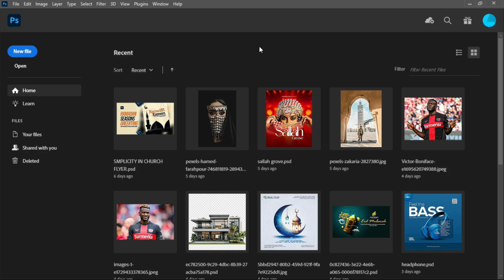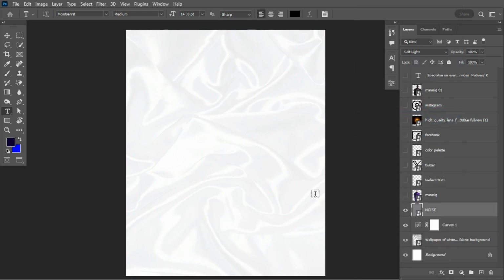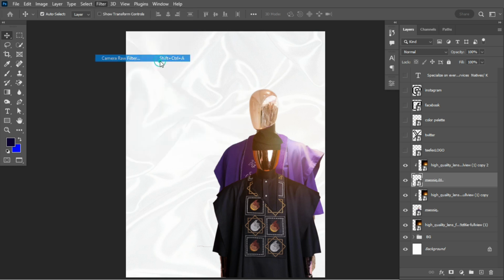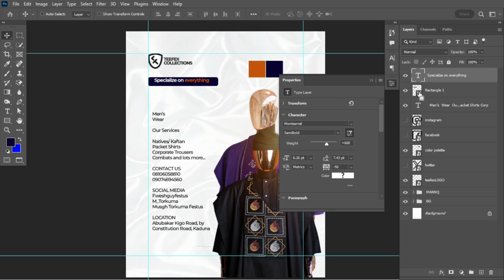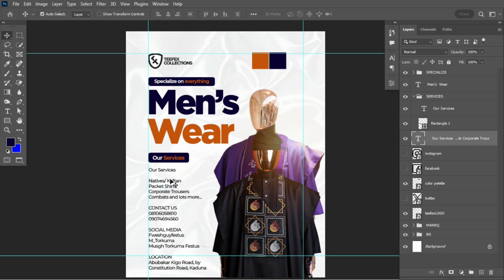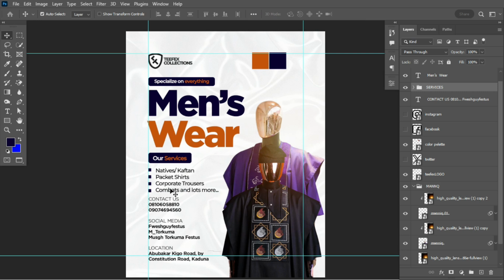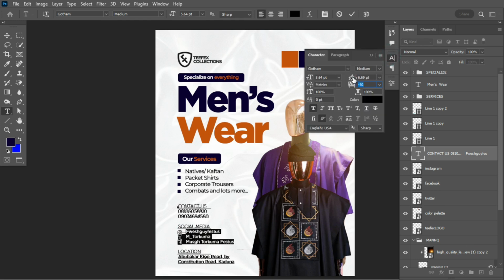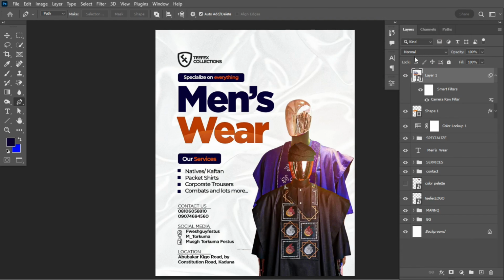Understand The Concept of Design | Photoshop Tutorial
The ability to understand the concept of design can really help you as a creative person to come up with good design very fast regardless the design software of your chosen be it with Photoshop or any other software.